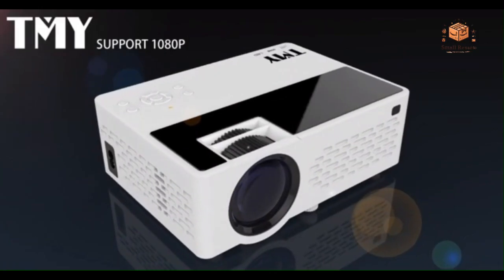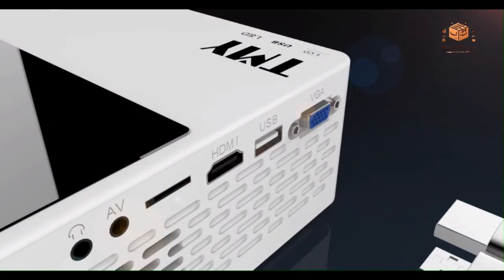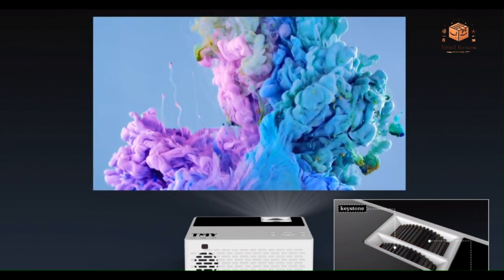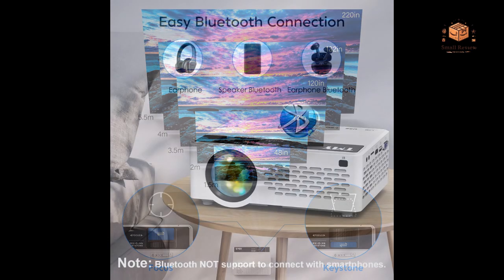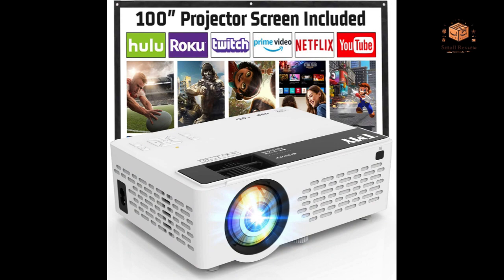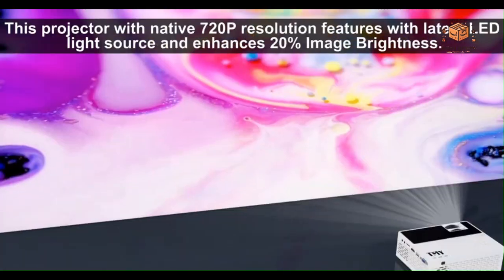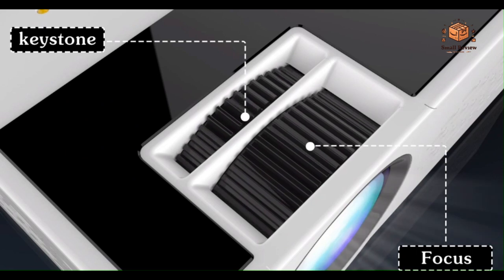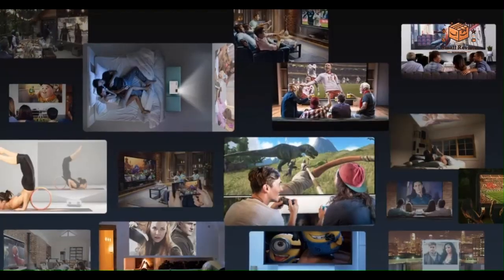TMY MINI PROJECTOR!! Upgraded 9500 Lumens BLUETOOTH Projector with 100" Screen - Small Review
Link Amazon

Review of TMY Mini Projector, Upgraded 9500 Lumens with Bluetooth and 100" Screen

Technical Specifications:
Step into a world of vivid visuals with the TMY Mini Projector, boasting an impressive 9500 lumens for a bright and clear display. This upgraded projector supports 1080P Full HD resolution, ensuring sharp and detailed images. The inclusion of Bluetooth technology enhances connectivity options, making it a versatile choice for various devices. Additionally, the package comes with a 100-inch screen, elevating your movie-watching experience.

Pros:
High Brightness: With 9500 lumens, the TMY projector ensures a bright and clear projection, suitable for both indoor and outdoor use.

Immersive Full HD Resolution: The support for 1080P Full HD delivers stunning visuals, making it ideal for movies, presentations, and gaming.
Bluetooth Connectivity: The addition of Bluetooth allows wireless connections, providing convenience and flexibility in pairing with smartphones and other compatible devices.
Versatile Compatibility: Compatible with TV sticks, smartphones, HDMI devices, USB, and AV sources, this projector accommodates a wide range of multimedia options.
Complete Package: The inclusion of a 100-inch screen enhances the overall value, providing a ready-to-use setup for an immersive viewing experience.

Cons:
Size and Weight: The projector might be slightly bulkier than some other mini projectors, impacting portability.

Built-In Speaker Quality: While functional, the built-in speaker may not deliver the audio depth desired for a true home theater experience.
Rating: ⭐⭐⭐⭐⭐
The TMY Mini Projector earns a perfect five-star rating. Its high brightness, Full HD resolution, Bluetooth connectivity, versatile compatibility, and the inclusion of a 100-inch screen make it an outstanding choice for entertainment enthusiasts.

Summary:
The TMY Mini Projector stands out as a powerhouse, delivering an upgraded viewing experience with its high brightness and Full HD support. The addition of Bluetooth and versatile compatibility options ensures seamless connectivity with a variety of devices. While considerations about size and built-in speaker quality exist, the overall package, including the included 100-inch screen, makes this projector an excellent choice for those seeking a complete and immersive entertainment solution for both indoor and outdoor use.